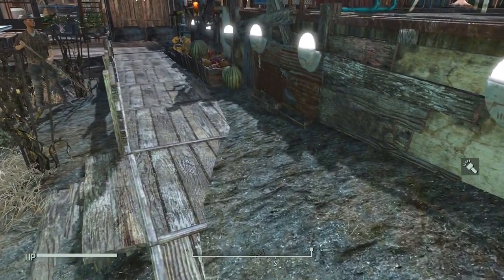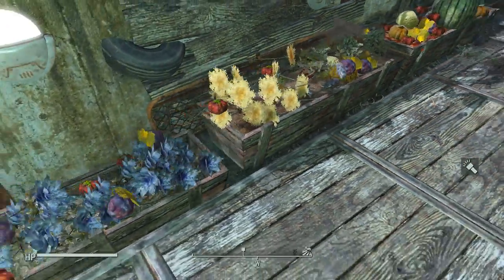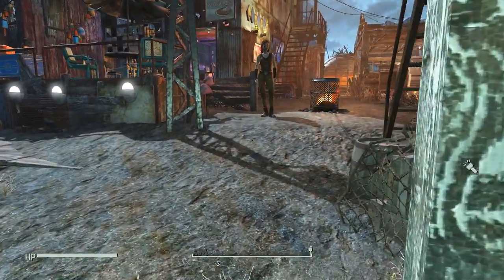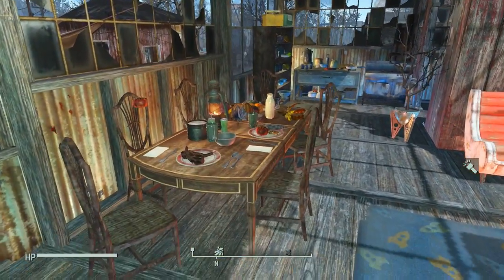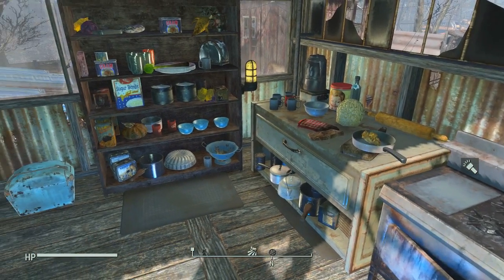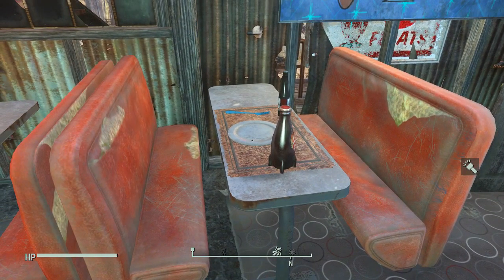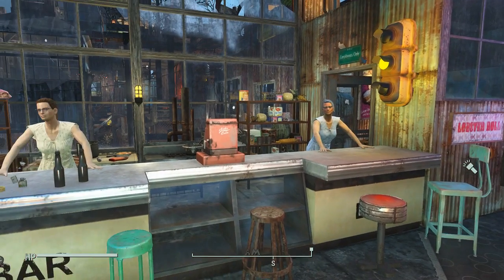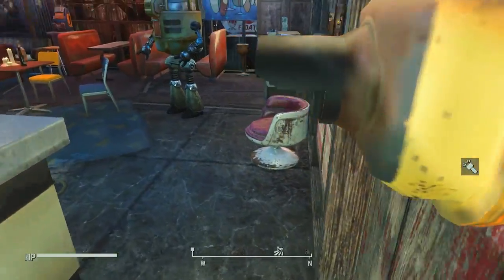Fallout 4 County Crossing - Adding Realism with OCDecorator + Planters